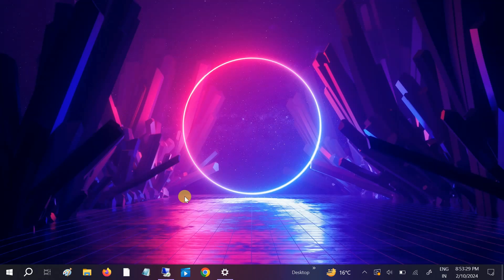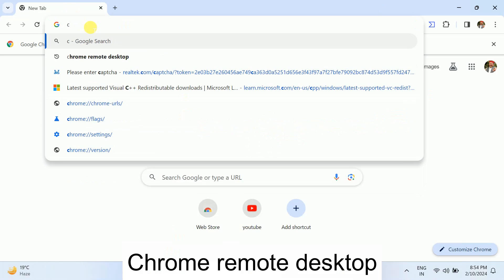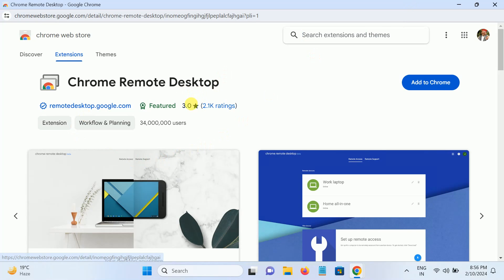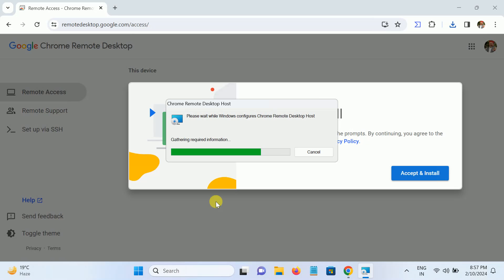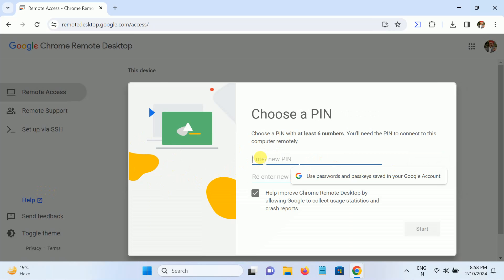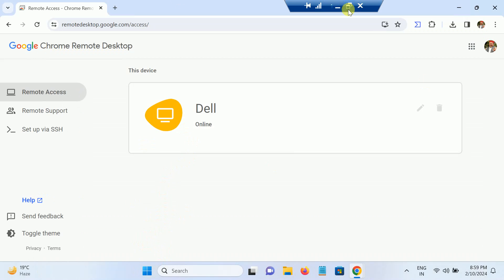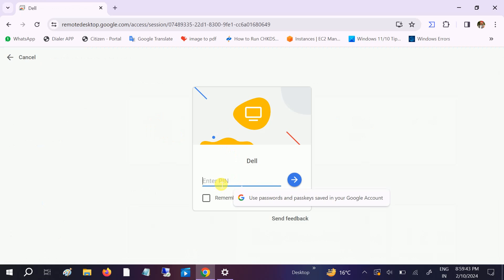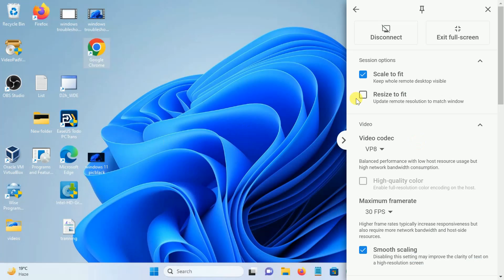UPDATED 2024✅ Control Your Computer from anywhere with Chrome Remote Desktop For Free and Secure✅